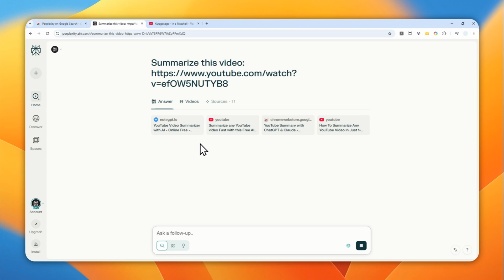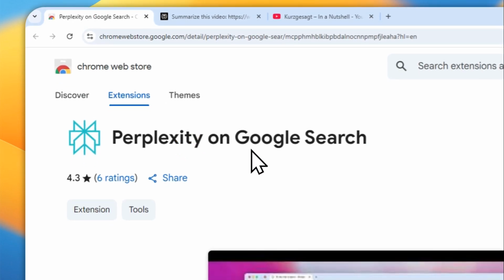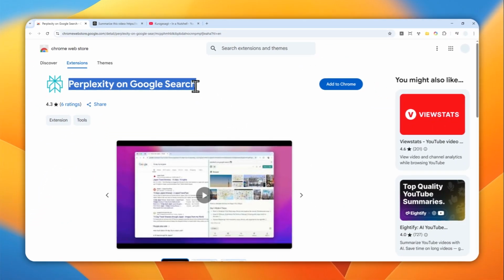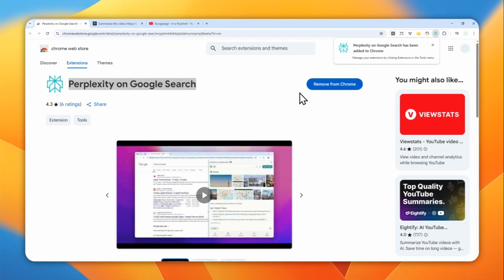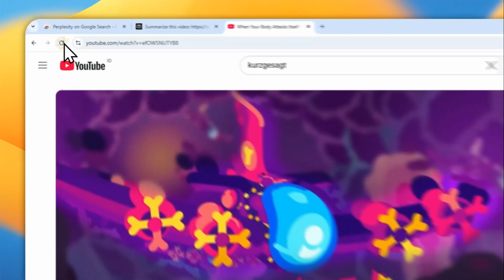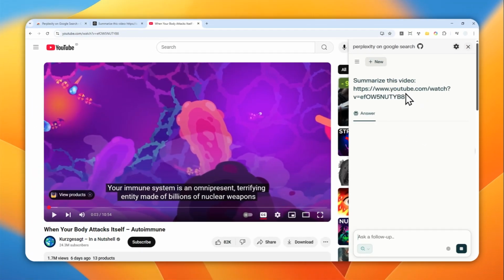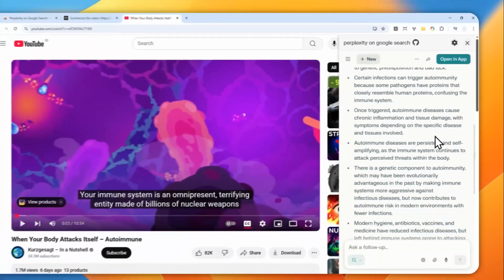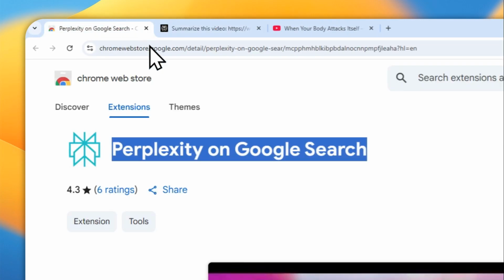How to Instantly Summarize a YouTube Video Using Perplexity AI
👉  In this video, I will show you how to auto summarize any YouTube video using the Perplexity AI Chrome extension, making it super easy to get quick video summaries and key points with just one click—perfect for anyone searching for YouTube summary, AI video summary, Perplexity Chrome extension, or auto summarize YouTube videos.